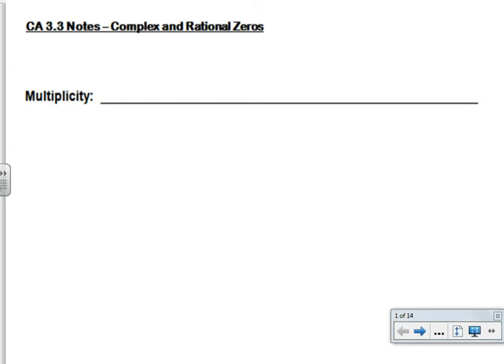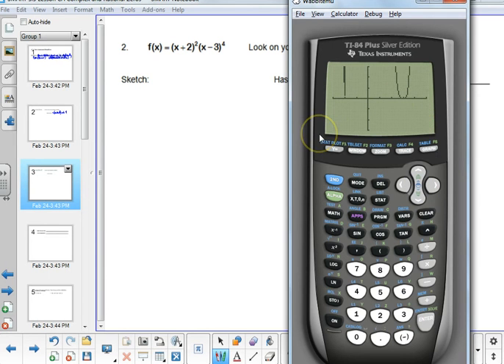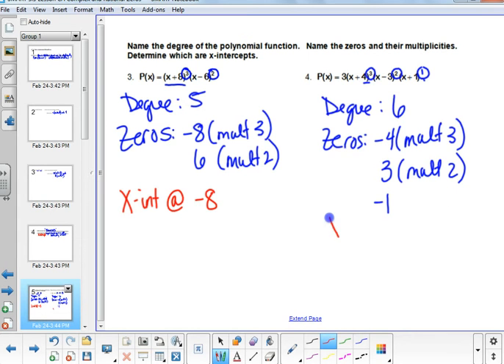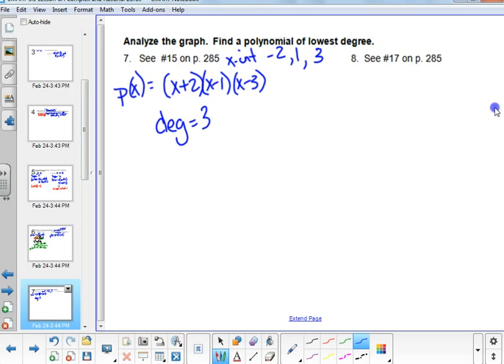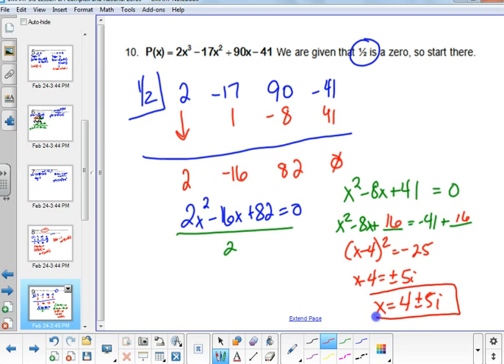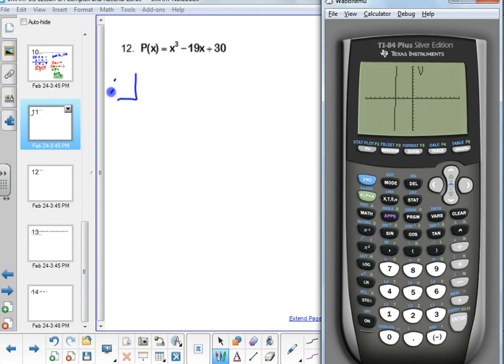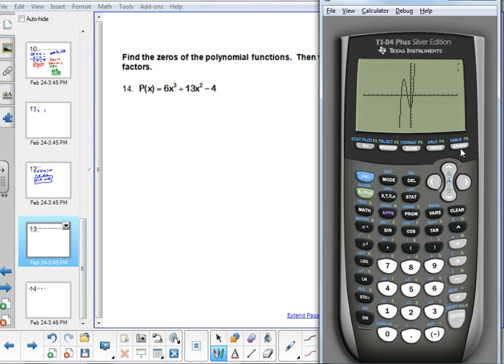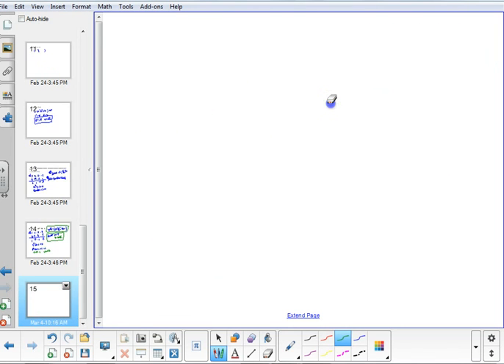CA 3 3 Complex and Rational Zeros 2014